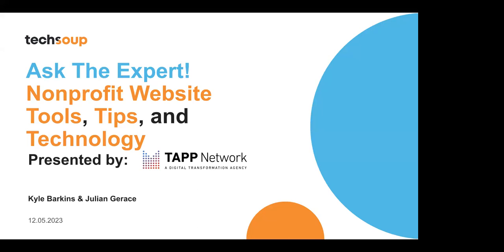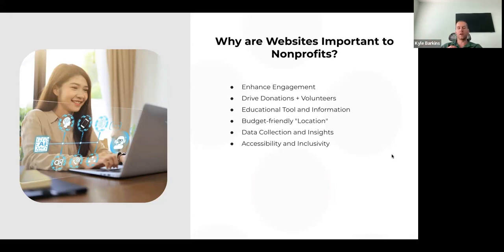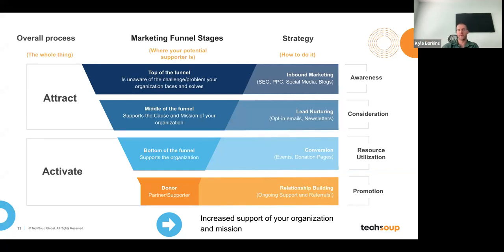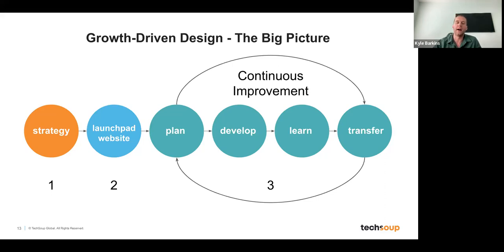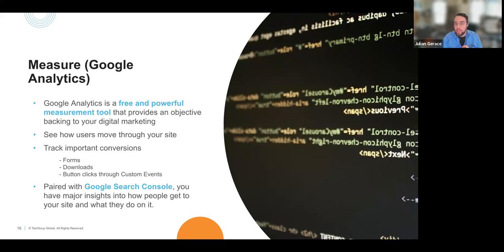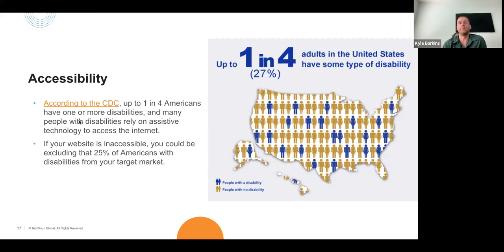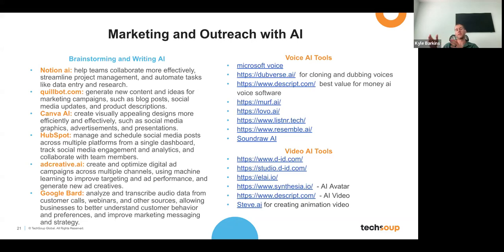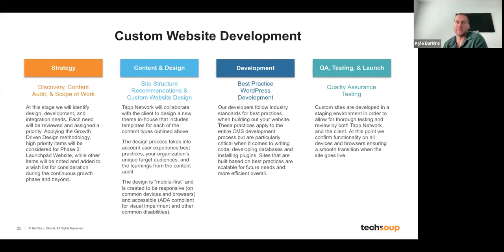Ask the Expert! Nonprofit Website Tools, Tips, and Technology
In this webinar,  Kyle Barkins and Julian Gerace unpack the intricacies of website optimization specifically tailored for nonprofits. They'll delve into cutting-edge tools and technologies pivotal for digital success in today's online sphere.  It's an opportunity to elevate your nonprofit's online stature and transform your website into a potent instrument for advancing your mission.